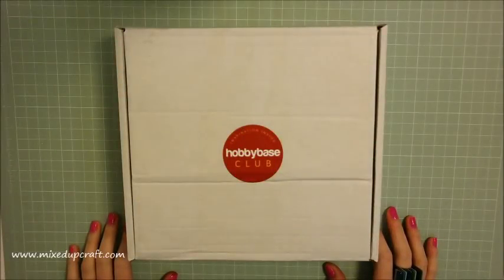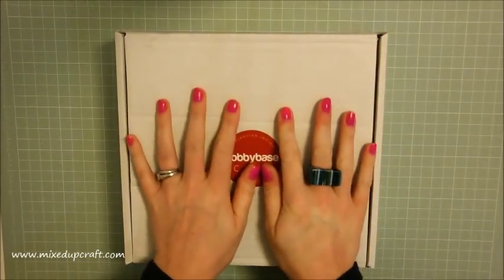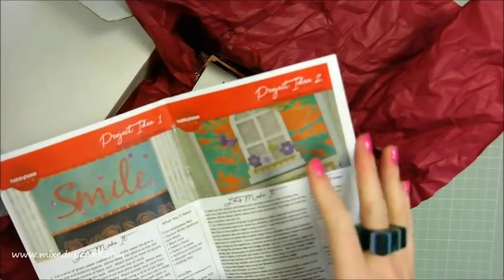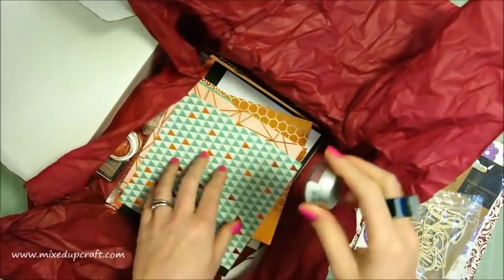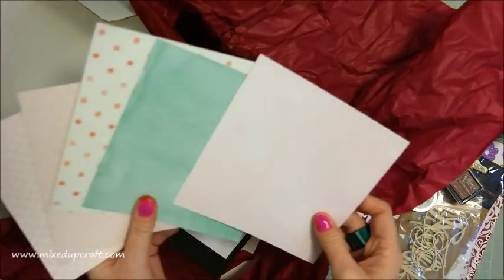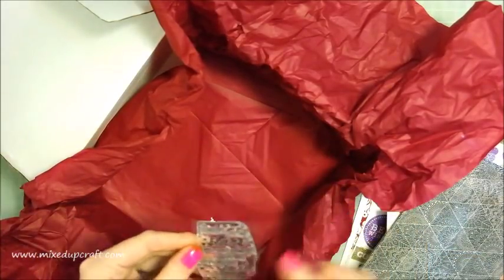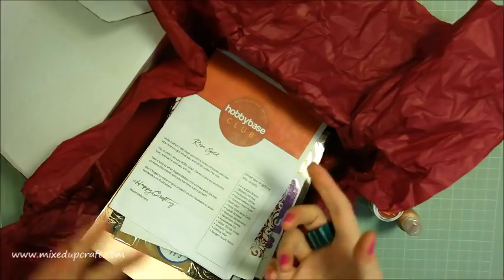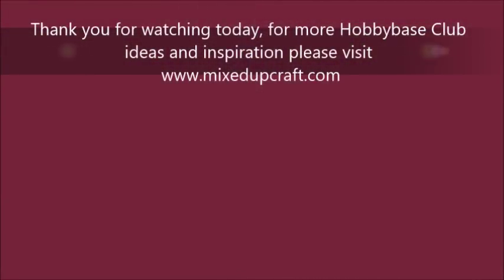Hobbybase Club | January Craft Kit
In this video, I show you the contents of the January Hobbybase Club craft kit. Every month I will be showcasing their craft kit and be making lots of projects to inspire you.

Sam